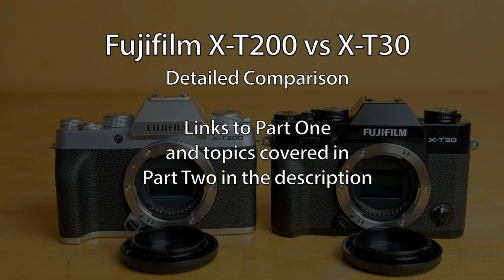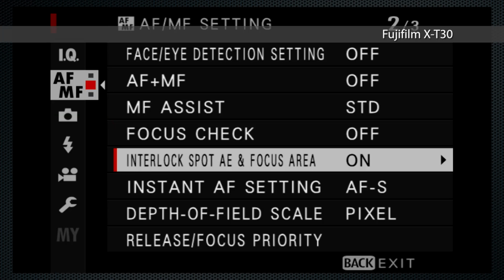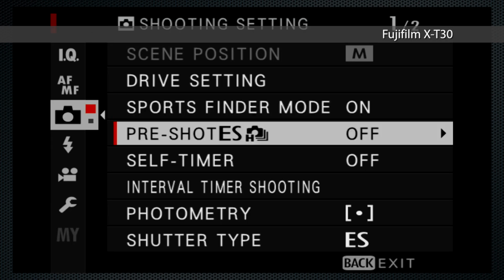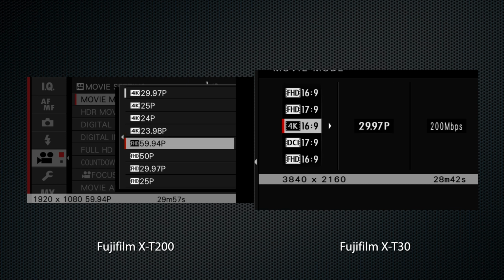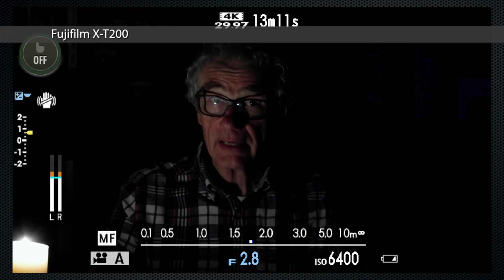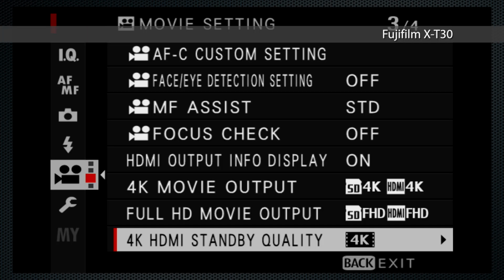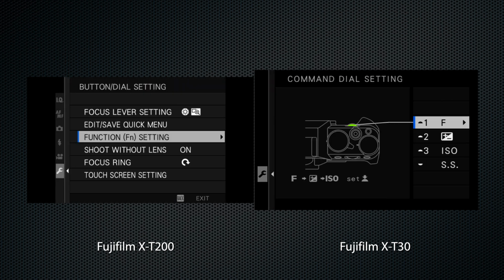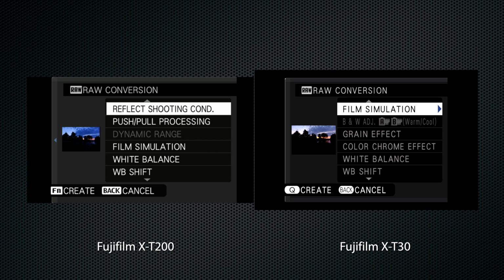Fujifilm X T30 vs X T200 detailed, not-sponsored part two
A detailed in-depth hands-on side-by-side comparison of the Fujifilm X-T200 and X-T30 cameras including demonstrations, samples and tests. This is part two.

0:00 Dynamic range
0:46 white balance, colour adjustments
1:25 focus settings
2:30 focus performance
3:08 drive modes
3:37 burst demo
4:08 X-T30 exclusives
 5:40 interval, time lapse
5:59 flash
6:24 video
7:55 overheating
8:28 codecs and chunks
8:41 low light test
9:45 stabilization
10:39 HDMI output
10:56 zebra, silent control
11:22 setup and settings
11:40 shutter sounds
12:47 custom keys
14:05 power settings
15:00 playback
15:16 smartphone app'
15:30 summary

Fujifilm X-T30 (kit)
Fujifilm X-T200 (body)
Recommended lens for X-T200